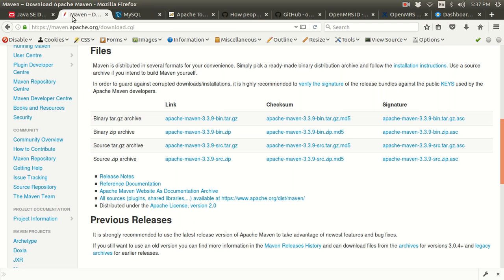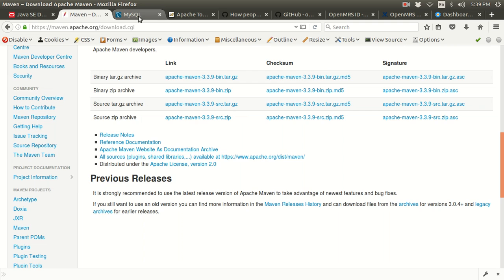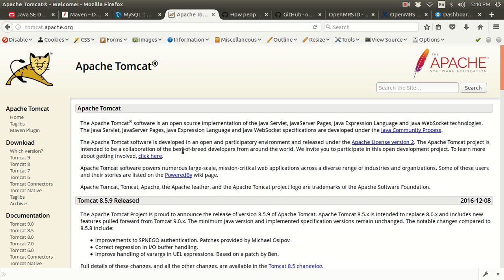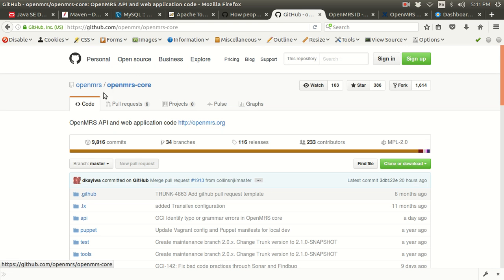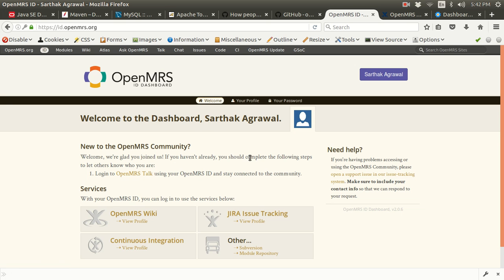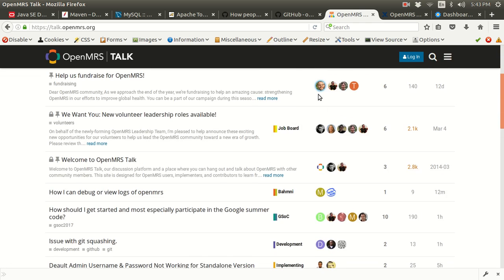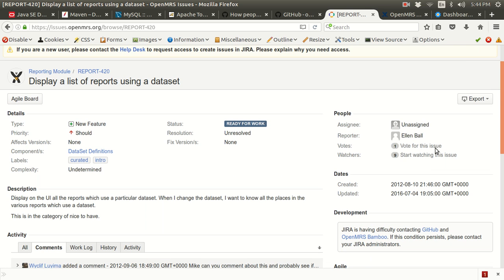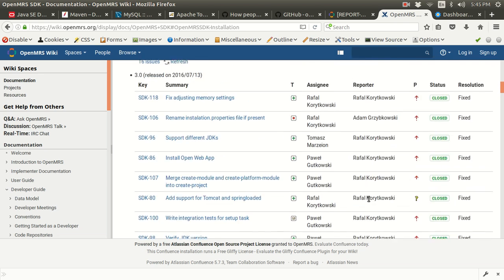Setting up OpenMRS development environment